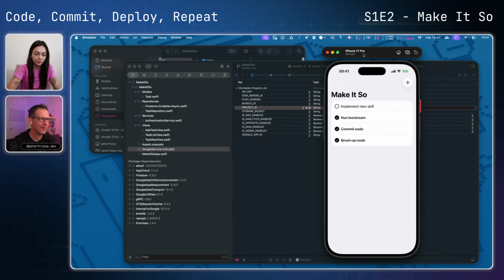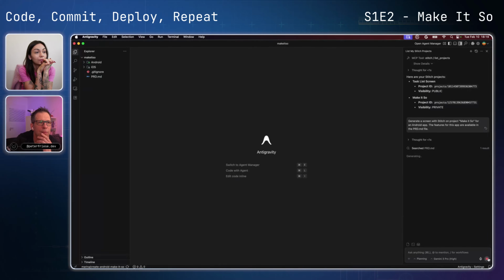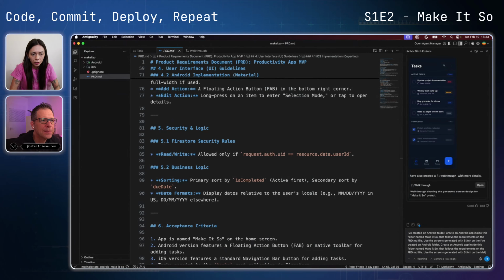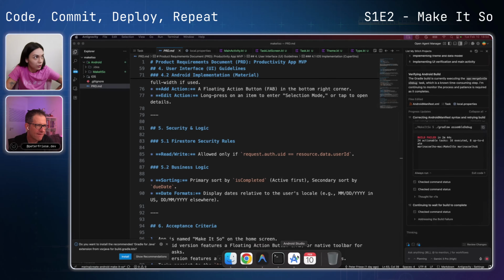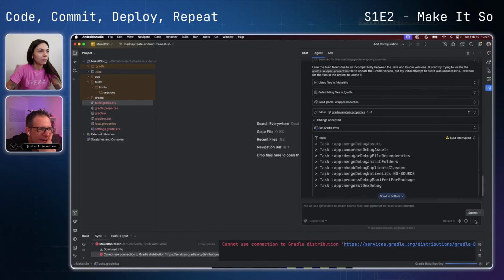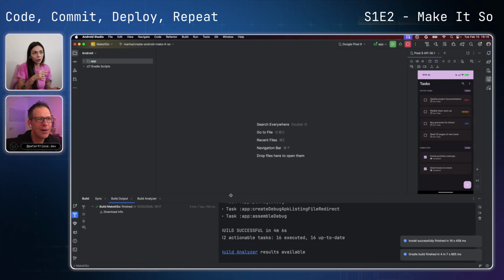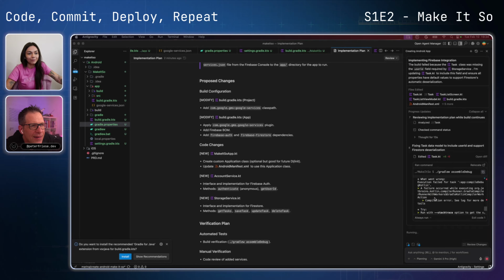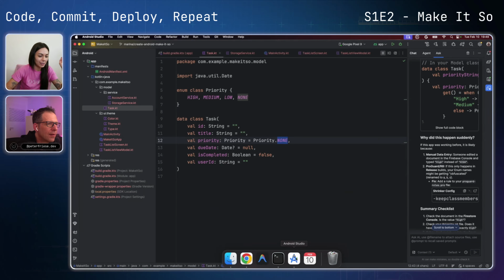Can we Make It So on Android? | Code, Commit, Deploy, Repeat (S1E2)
Can you "vibe code" an entire Android app from an iOS design using just AI? We put Antigravity and Stitch to the test live on stream to see if we can port our "Make It So" app to Android in just about 1.5 hours.

In this episode of "Code, Commit, Deploy, Repeat," @PeterFriese  and Marina Coelho team up to bring the "Make It So" to-do list app to Android. But instead of writing the code manually, they challenge themselves to use Antigravity (an AI-powered coding agent) and Stitch to generate the native Android UI and logic based on the existing product requirements.

Chapters:
[00:00] Intro & Housekeeping
[01:55] The Challenge: Repeat for Android
[03:48] Recap: The iOS Build & Antigravity
[05:31] Using Stitch for Native Design
[07:16] Setting up MCP (Model Context Protocol)
[09:50] Prompting the Agent
[25:00] Debugging Gradle Build Issues
[45:12] Discussing the "Vibe Coding" Workflow
[01:05:00] Retry: Building from Scratch
[01:13:30] Deployment to Pixel Device
[01:24:00] Adding Firebase Configuration
[01:43:00] Live Debugging Data Model Crashes
[01:50:13] Outro & Next Steps